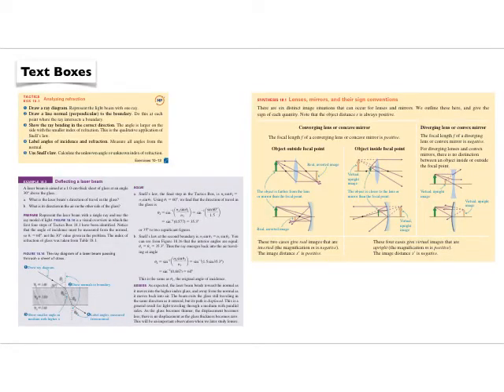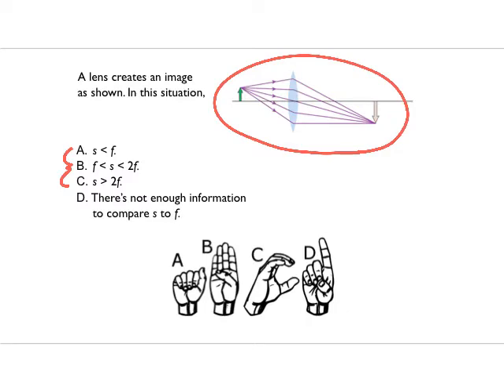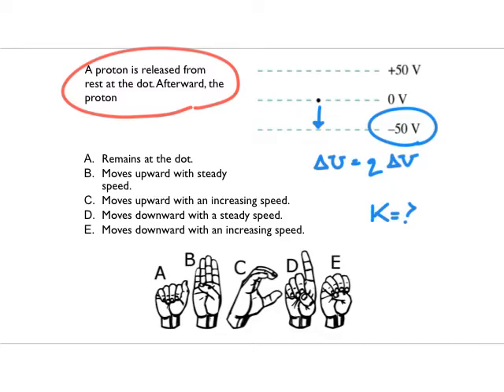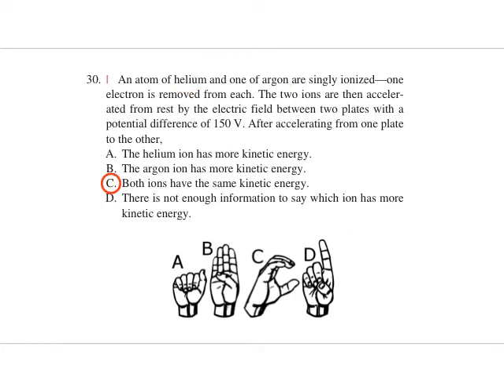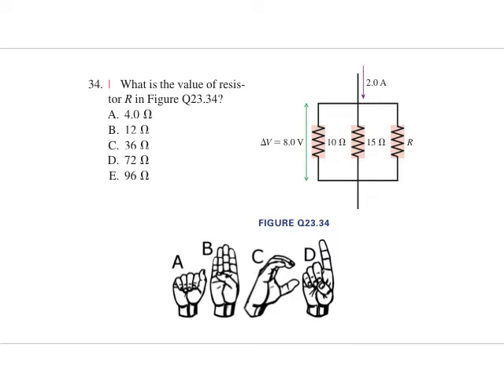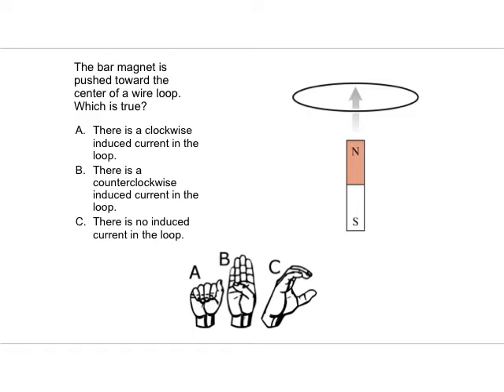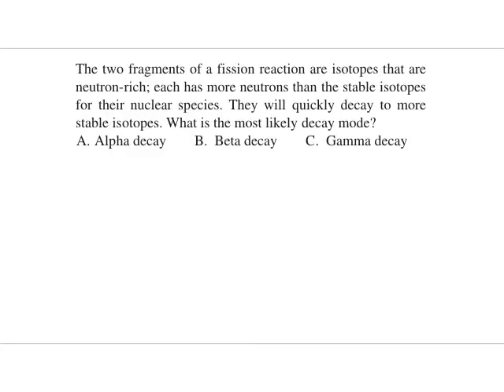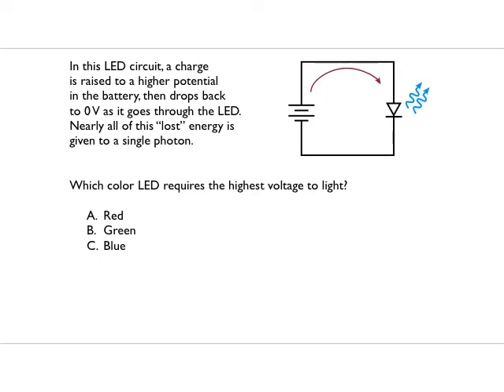Week 15, Day 2